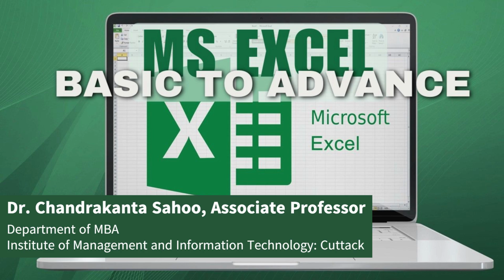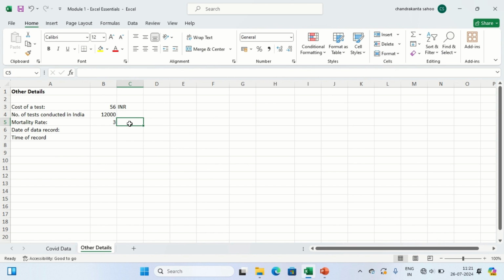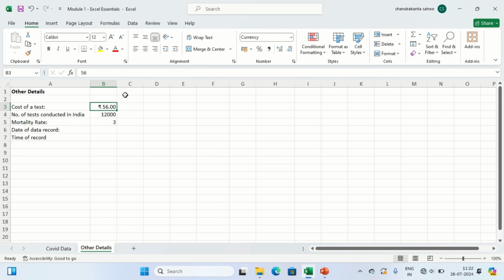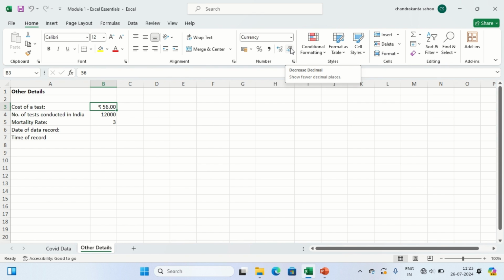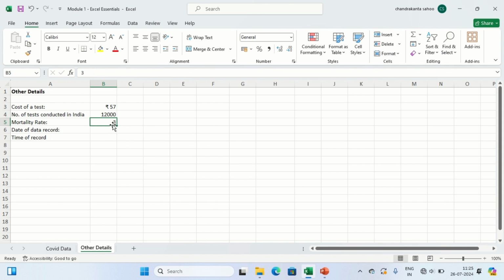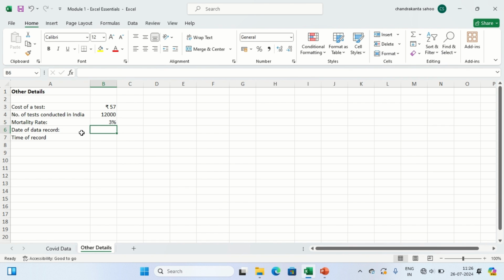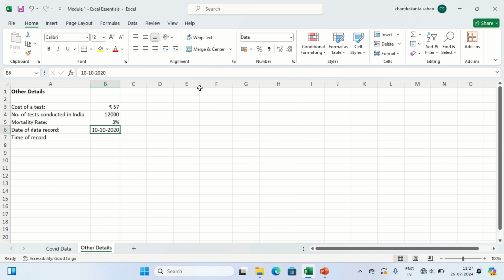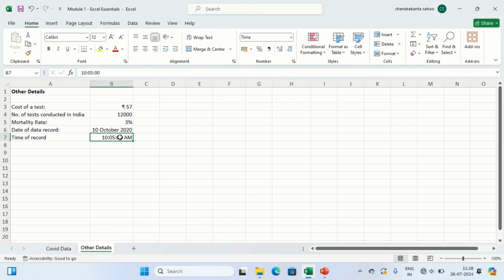3 MS Excel- Number Formatting in MS Excel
Number formatting in MS Excel allows you to control how numeric data is displayed without changing the actual value. It includes:
- General: Displays numbers as entered.
- Number: Shows numbers with or without decimal places, including commas for thousands.
- Currency: Formats numbers as monetary values with currency symbols.
- Percentage: Multiplies the number by 100 and adds a percent sign.
- Date/Time: Displays numbers as dates or times.
- Fraction/Scientific: Formats numbers as fractions or in scientific notation.
These formats help improve data clarity and presentation, making spreadsheets more meaningful and visually consistent.